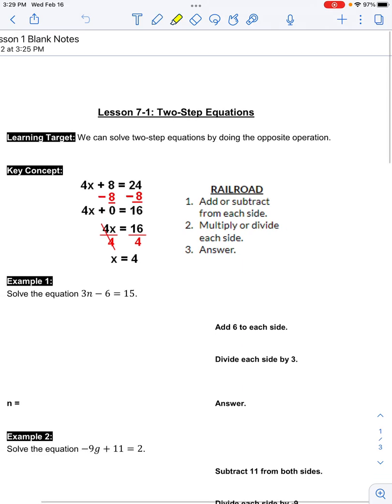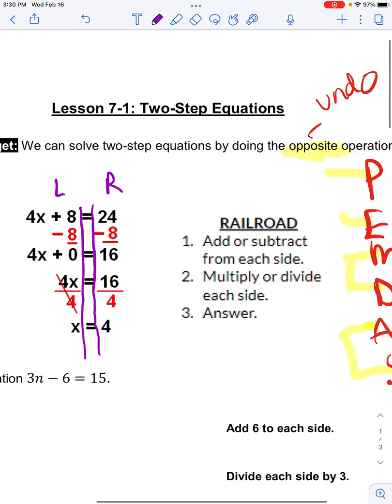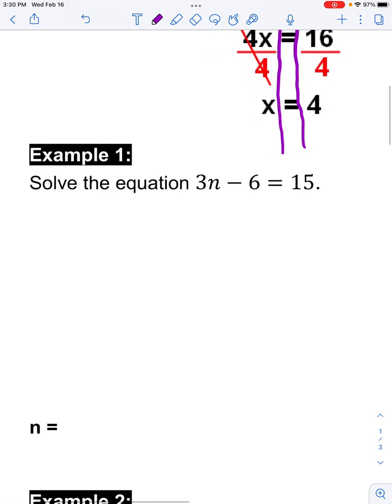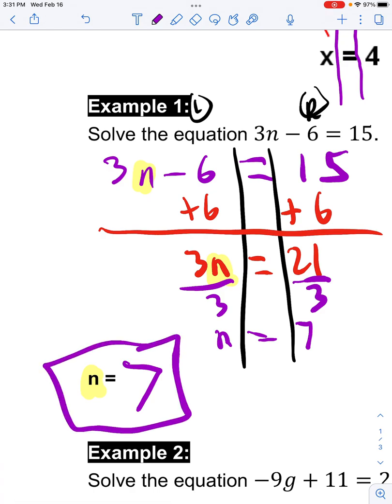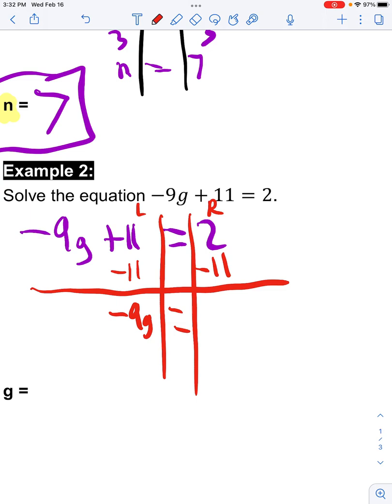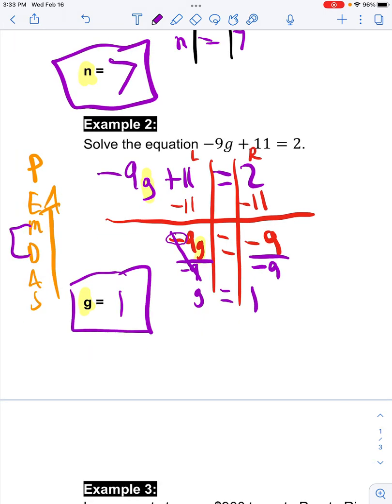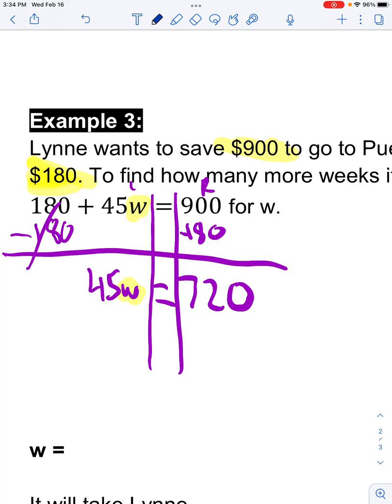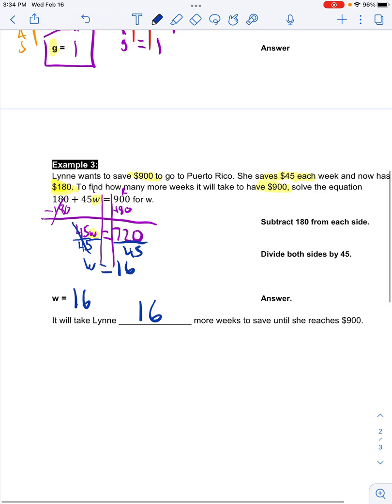Unit 7 Lesson 1 (7)